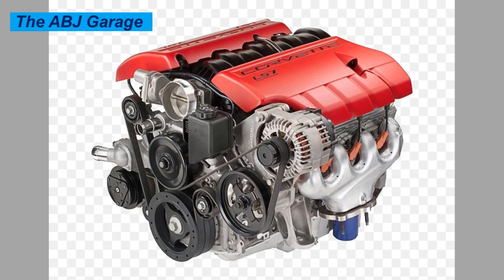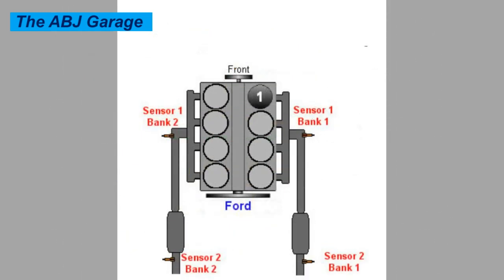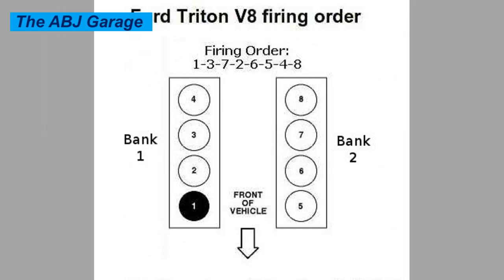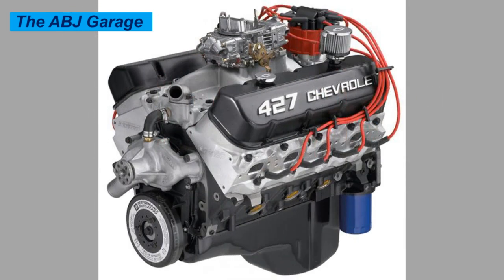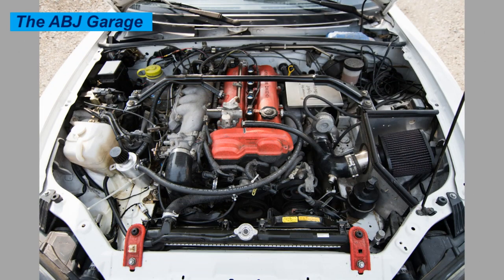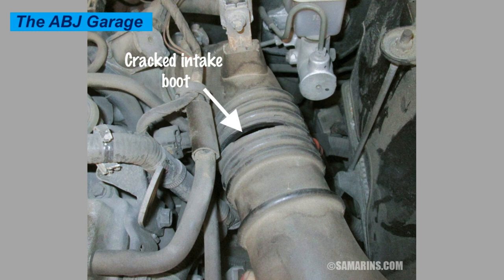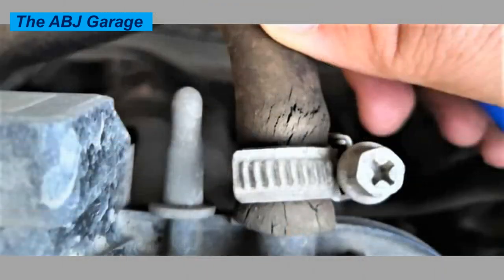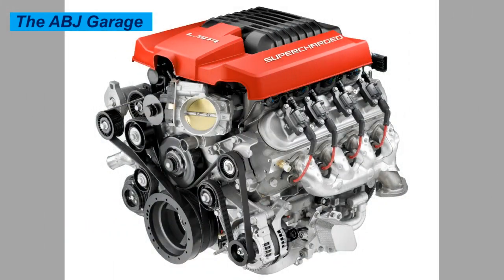Check engine light! System too lean code p0171 or p0174 on your car or truck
In this video, we will look at Check engine light! System too lean code p0171 or p0174 on your car or truck